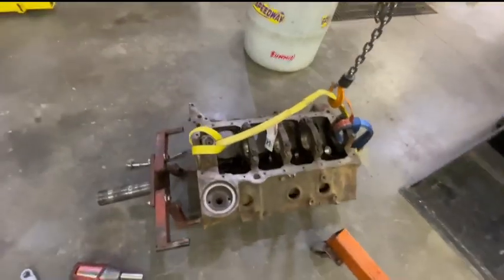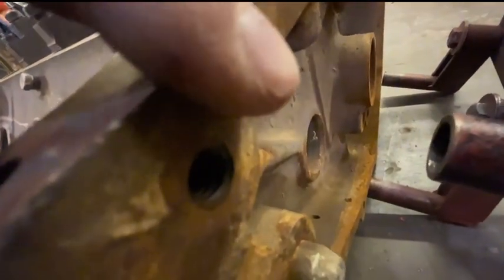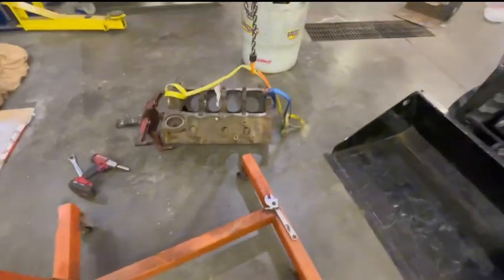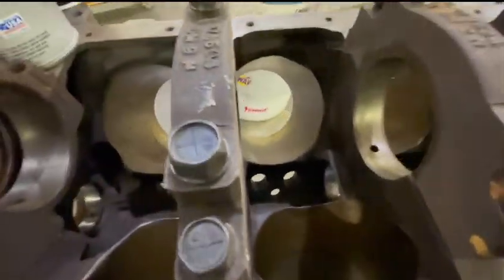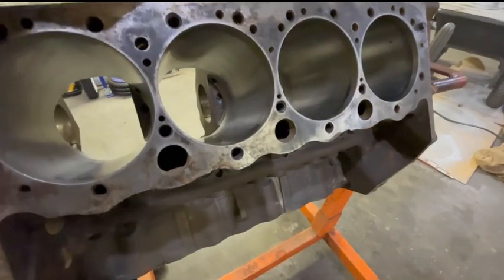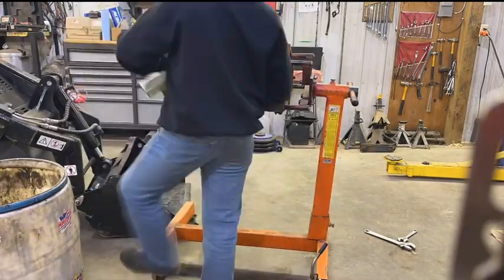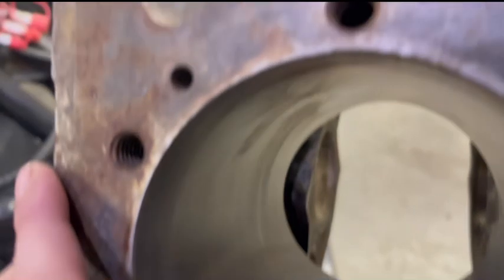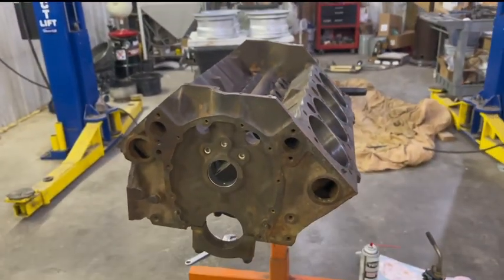My 400 SBC